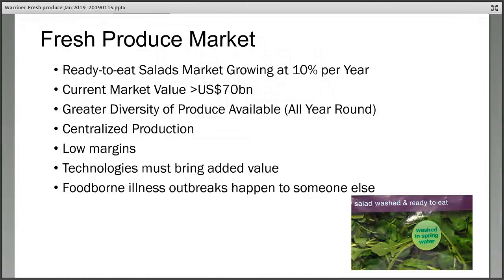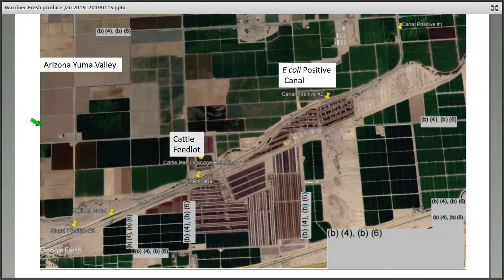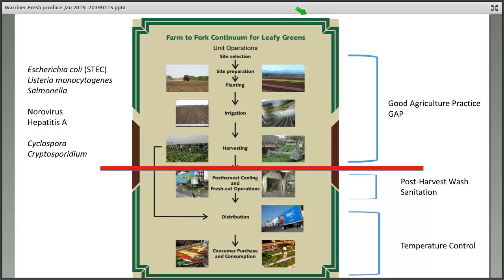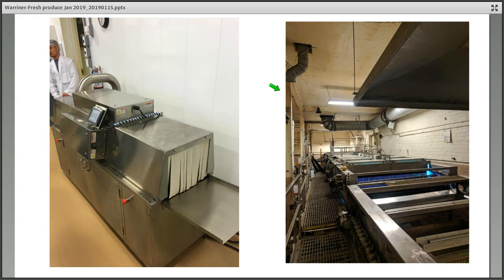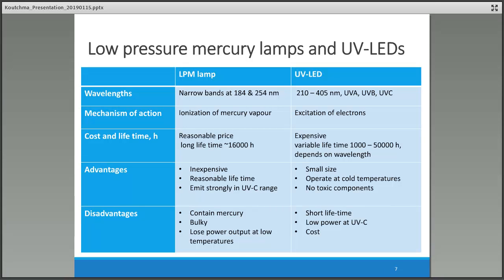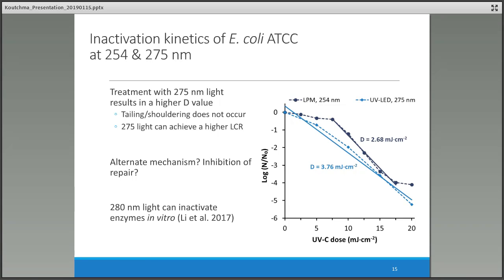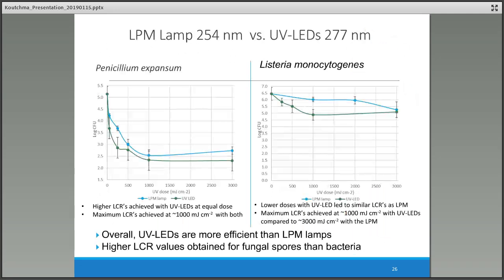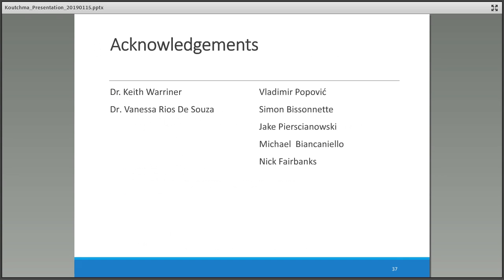UVEB Webinar January 2019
Dr. Keith Warriner, University of Guelph, and Dr. Tatiana Koutchma, Research Scientist, Agriculture and Agrifood Canada
There have been three outbreaks of Escherichia coli O157:H7 infections linked to contaminated romaine lettuce within the last 12 months affecting over 200 people. Since 1995 there have been over 40 outbreaks linked to leafy greens although other produce types such as apples, cantaloupes and soft fruit have also been implicated. There are various routes from production through to the end-user by which pathogens become associated with fresh produce. For large scale outbreaks the typical source of pathogens is contaminated irrigation water with pathogens being spread during post-harvest processing. To date, the main interventions used to enhance the microbiological safety of fresh produce is through good agricultural practice (GAP), testing and post-harvest washing. However, none are effective as demonstrated by the on-going foodborne illness outbreaks. Consequently more effective treatments are required and those based on UV show promise. For example, UV treatment of irrigation water and water-assisted UV post-harvest washing is a further technology. The main challenge with UV is to access the shaded area on produce surfaces. To overcome this limitation, UV based methods based on Advanced Oxidative Process have been developed and currently being applied on a commercial scale. Additionally, research was conducted on application of multiple wavelengths LEDs against common food pathogens on surface of fresh produce. Based on risk analysis of recent outbreaks and produce production chain, this webinar will discuss new approaches to enhance it safety by using UV light through advanced oxidation, water assisted washing and UV LED interventions.